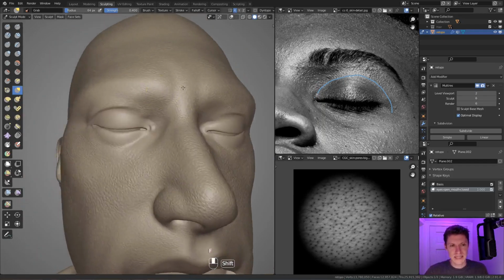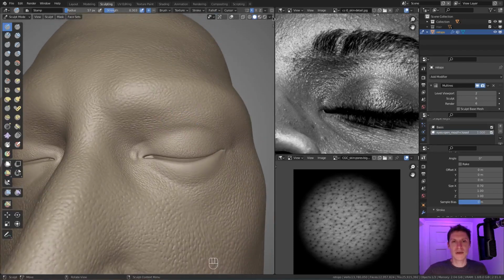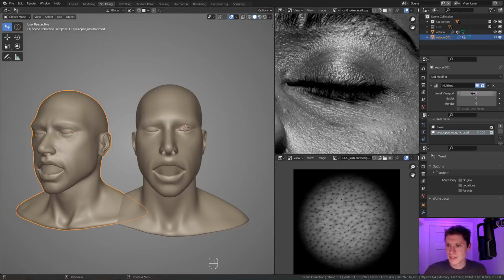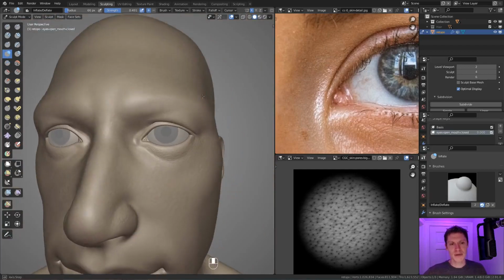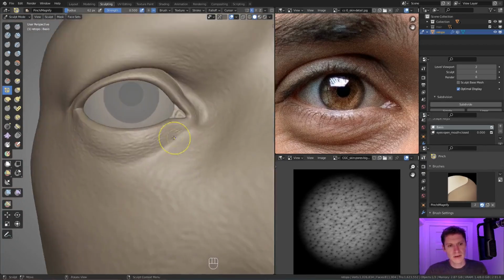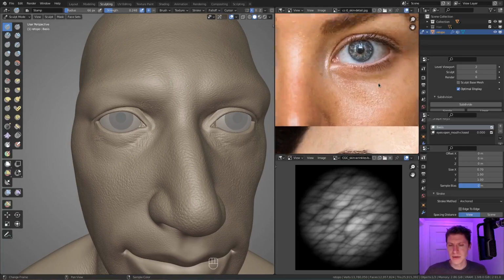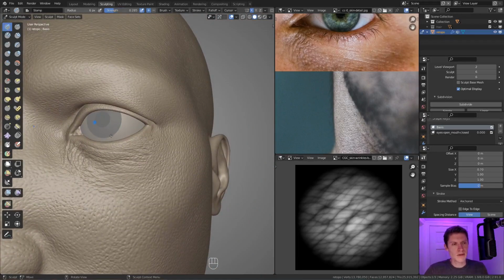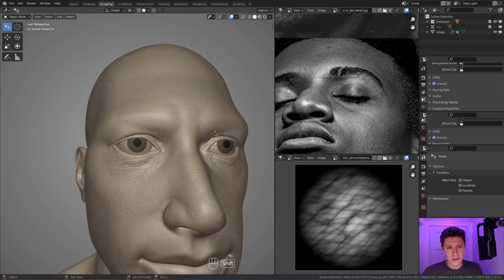C02L13 detailing eyes